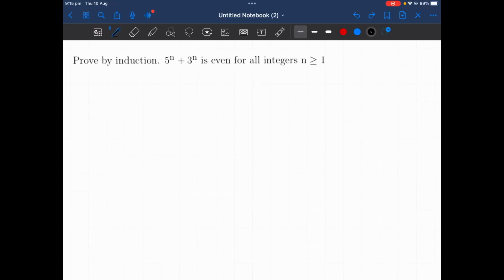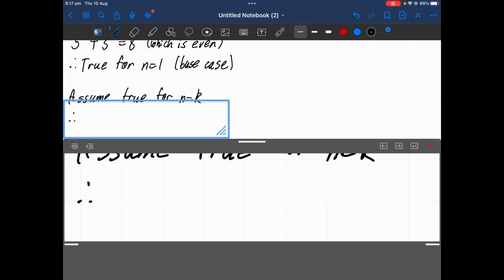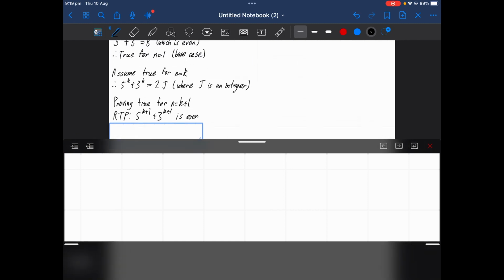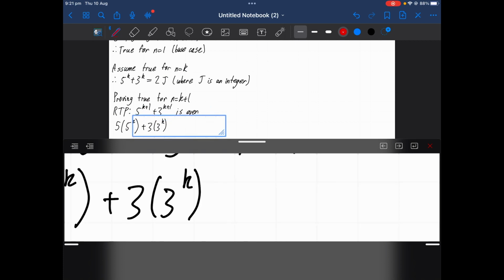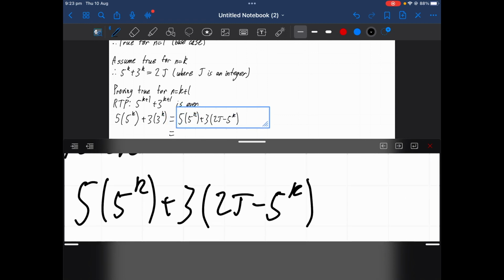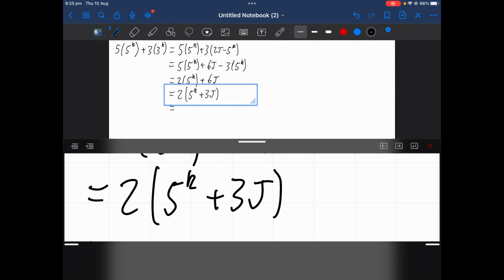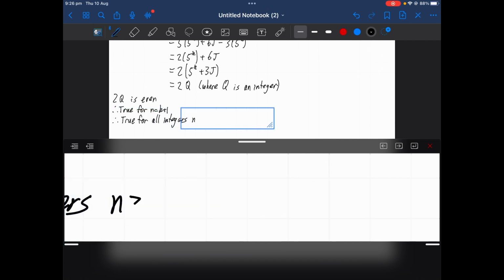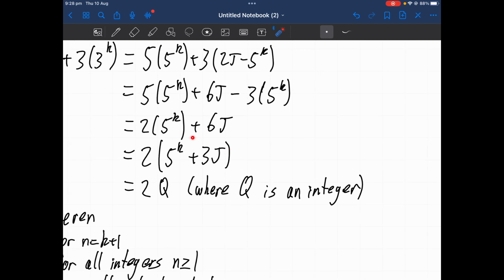Induction Q (5k 3k even)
Test

0:00 Overview
0:24 Base case
1:20 Inductive step (Assumption)
2:07 Inductive step (k+1)
9:47 Concluding statements
10:44 Summary